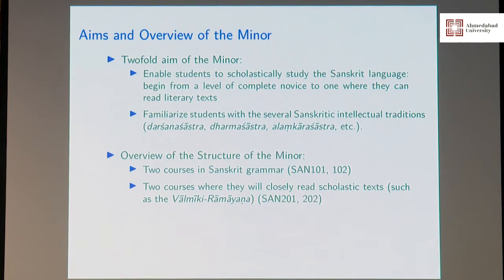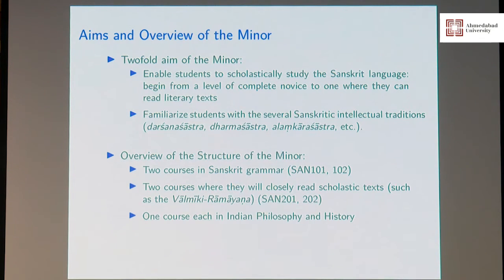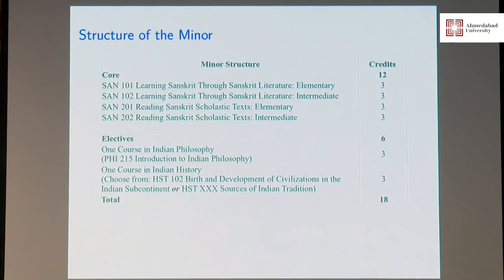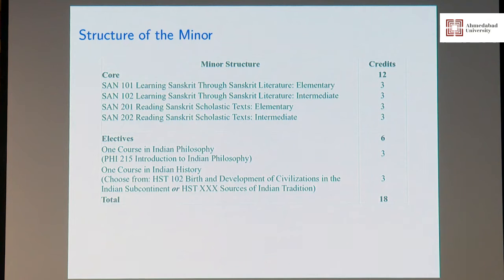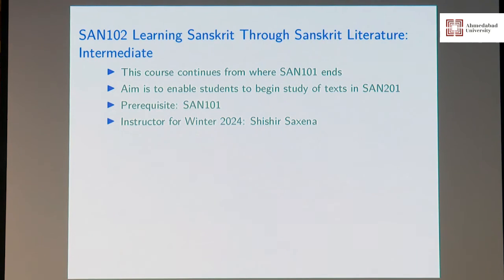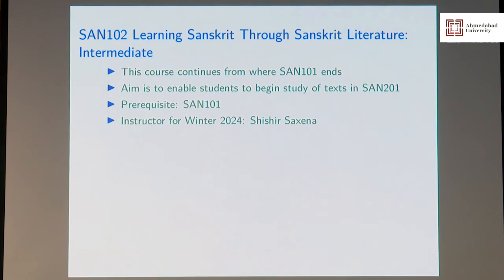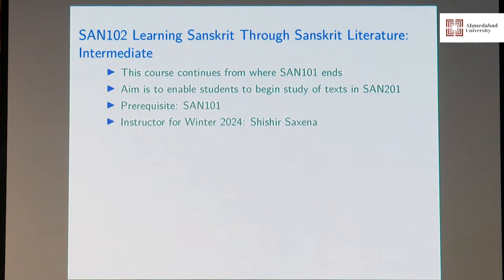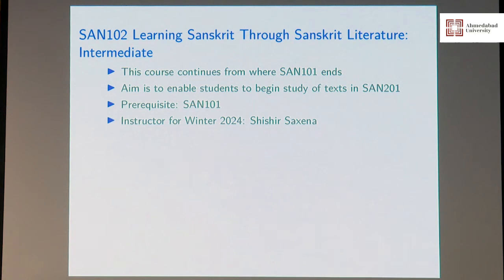Professor Shishir Saxena on the Minor in Sanskrit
Shishir Saxena, Assistant Professor in the School of Arts and Sciences, holds a PhD from the University of Cambridge. His research interests encompass Indian Philosophy (darśanaśāstra), Sanskrit, and the Epics (Rāmāyaṇa & Mahābhārata). Professor Saxena discussed a Minor in Sanskrit, which serves a twofold purpose. Firstly, to instruct students in the scholarly reading and study of Sanskrit texts. Secondly, to acquaint them with the traditions within which these works are composed.